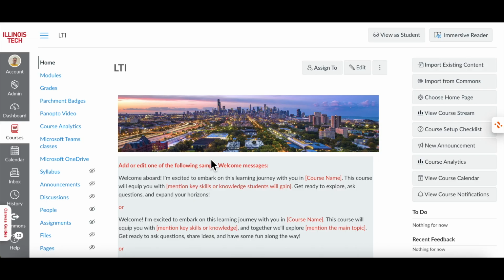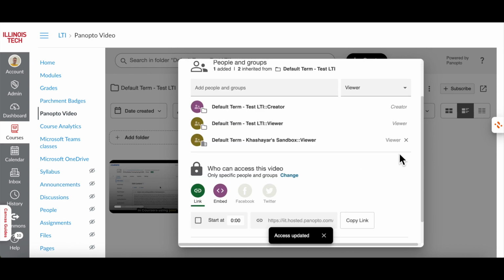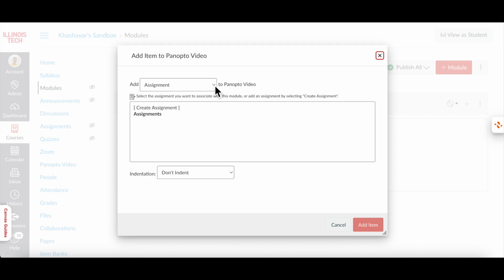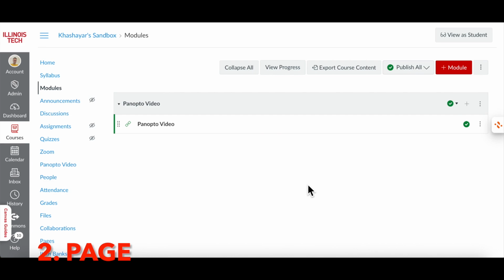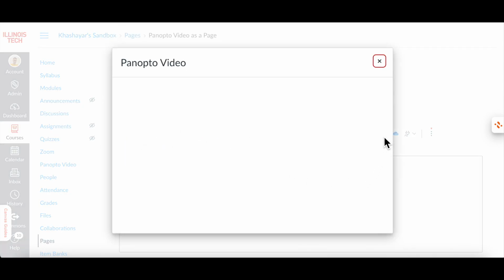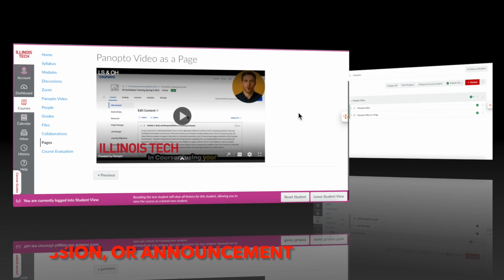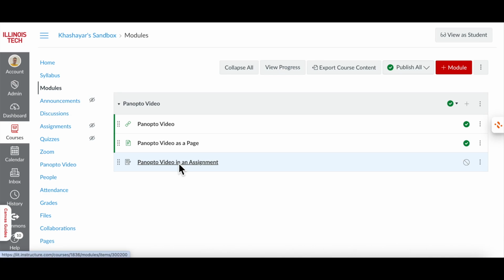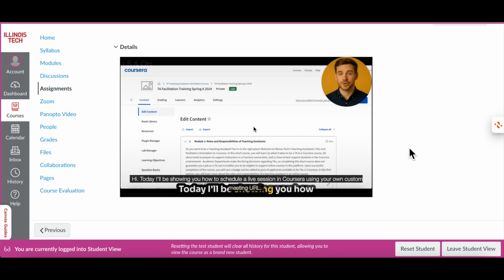Share a Panopto Video in Canvas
📹 How to Share a Panopto Video in Canvas

Learn how to share a Panopto video from one Canvas course to another step-by-step!
This tutorial walks you through three simple methods to make your recorded lectures or presentations available in multiple Canvas courses.

✅ In this video, you’ll learn how to:

- Share a Panopto video with another course using the Share feature

- Add Panopto videos as External URLs in Canvas modules

- Embed videos directly into Pages, Assignments, Discussions, or Announcements using the Rich Text Editor

- Test your setup using Student View to ensure everything works perfectly

🎓 Perfect for: Instructors, TAs, and course designers at Illinois Tech (or any institution using Canvas + Panopto integration)

💡 Tip: Always remember to “Save and Publish” after embedding your video so students can view it immediately!